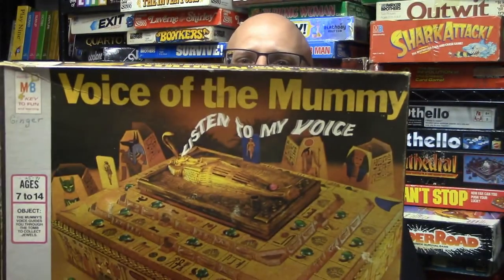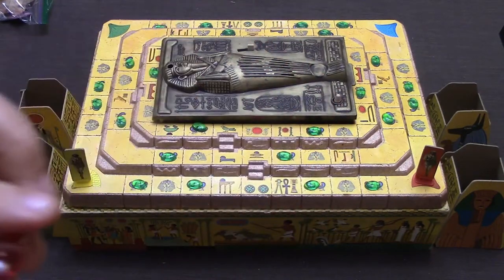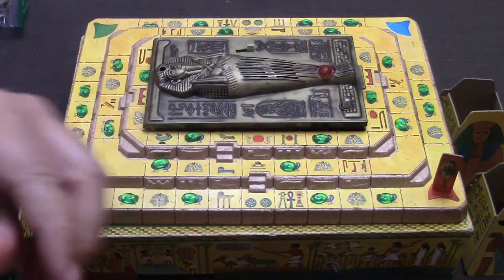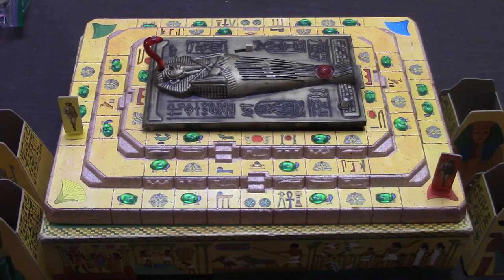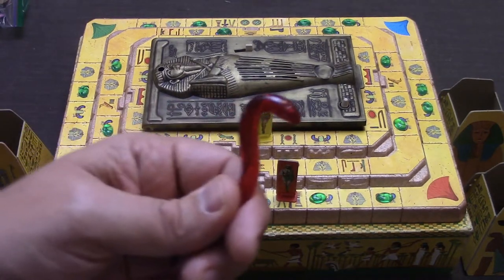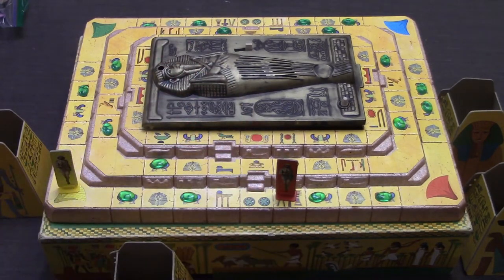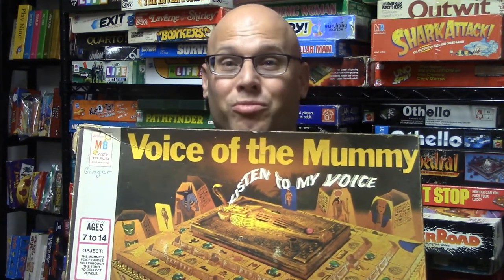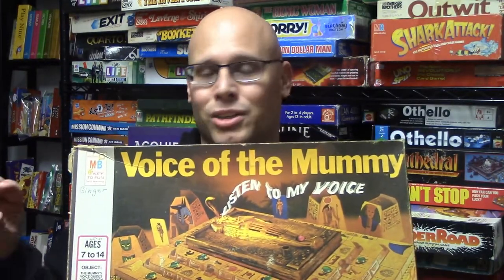Ep 145: Voice Of The Mummy Board Game Review (Milton Bradley 1971) + How To Play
A review on how to play the vintage board game Voice of the Mummy by Milton Bradley. This game is unique because it uses a record player to give the mummy's commands.